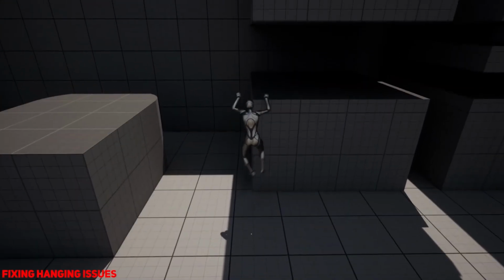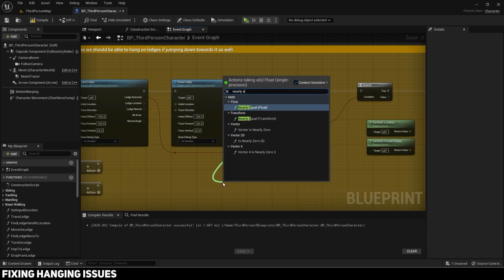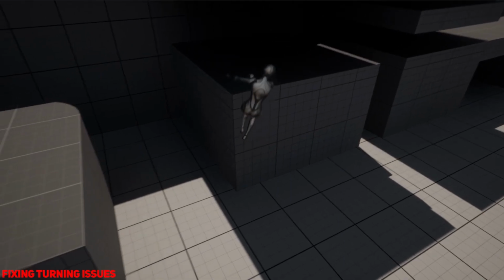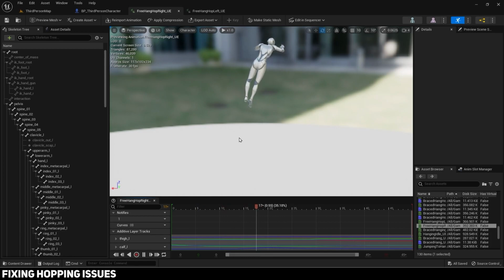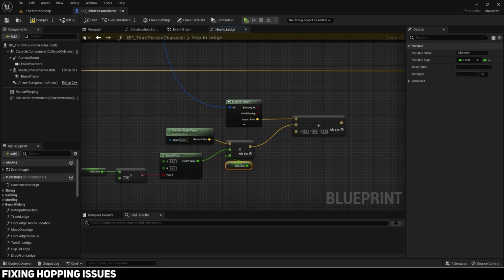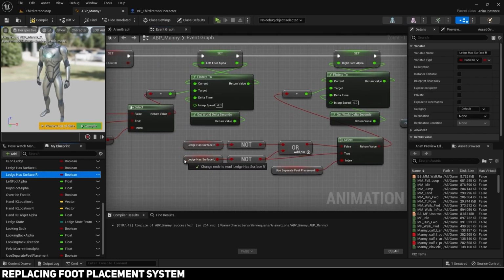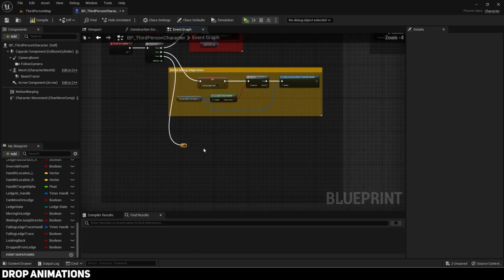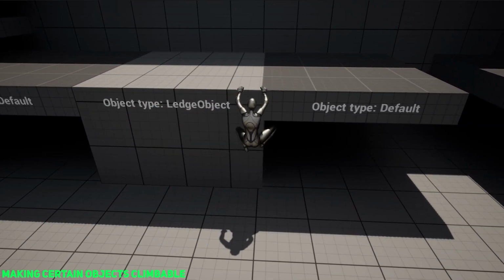Unreal Engine 5: Parkour Series- Ledge Climbing Part 8: Bug fixes and extra features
Welcome back to my parkour tutorial series. For the thirteenth video, I will finish off the ledge climbing system. This is part 8 of it which is the final part. It covers:
- Bug fix: Hanging issues (00:17)
- Bug fix: Freehanging position (07:30)
- Bug fix: Turning issues (11:24)
- Bug fix: Hopping issues (15:24)
- Bug fix: Prevent turning back when freehanging (25:57)
- Extra feature: Replacing foot placement system (27:09)
- Extra feature: Adding drop and land animations (29:01)
- Extra feature: Making only certain objects climbable (34:46)